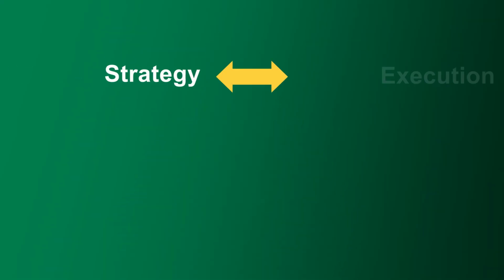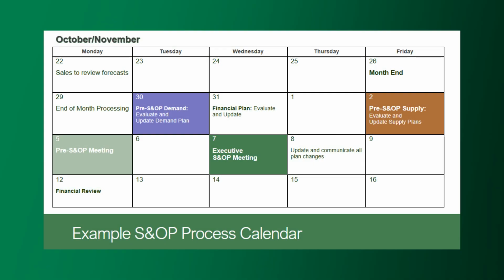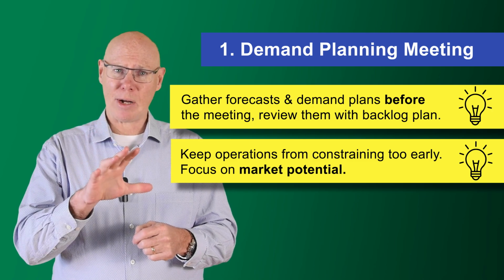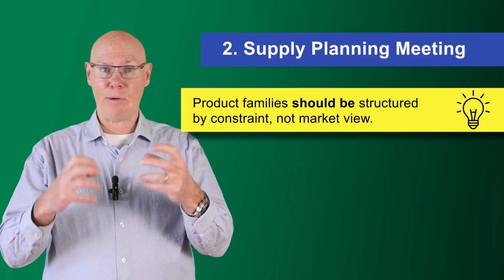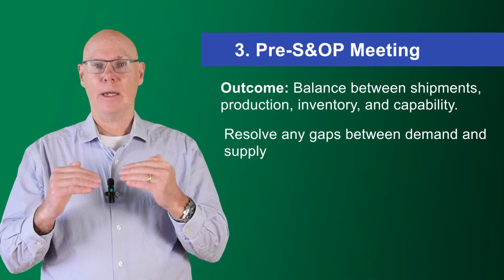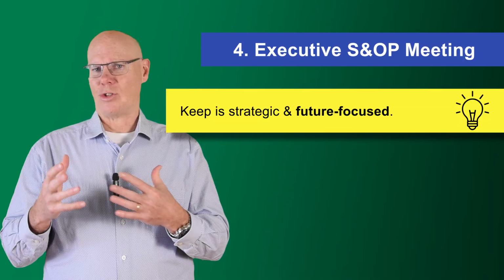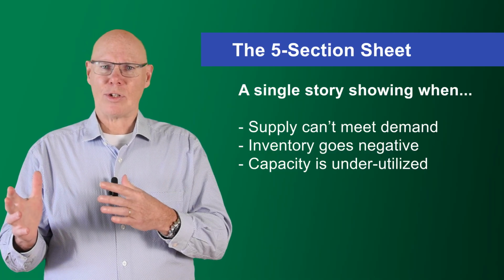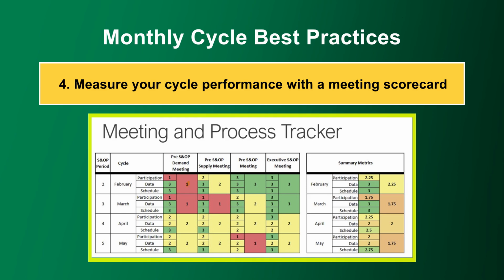The S&OP Process: Monthly Cycle, Best Practices & Meeting Structure | Good S&OP: 3 of 8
Want visibility into where your S&OP process can improve? Take the S&OP Readiness Check

Learn how the four key S&OP meetings, Demand, Supply, Pre-S&OP, and Executive S&OP, work together to support effective planning and stronger business performance.

You'll learn:
• The purpose of each meeting in the monthly S&OP cycle
• How to create a more decision-focused planning process
• Practical ways to improve alignment, visibility, and forecast accuracy

Whether you're building an S&OP process or refining an existing one, this walkthrough provides a practical framework for improving planning and driving better business results.

CONTINUE YOUR S&OP JOURNEY

📘 Download the 5-Step Guide to Actionable S&OP
A practical framework for improving alignment, decision-making, and business results.

📊 Learn More About the 5-Section Sheet
Discover the tool used to create visibility, accountability, and alignment across the S&OP process.

About DBM Systems

DBM helps manufacturing leadership teams improve business performance by creating visibility, alignment, and disciplined execution through practical Sales & Operations Planning (S&OP).